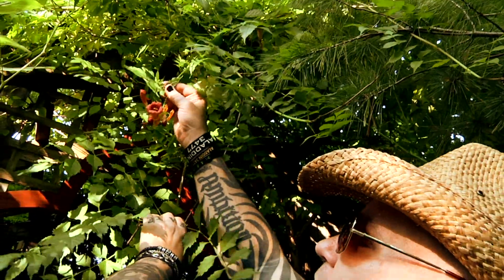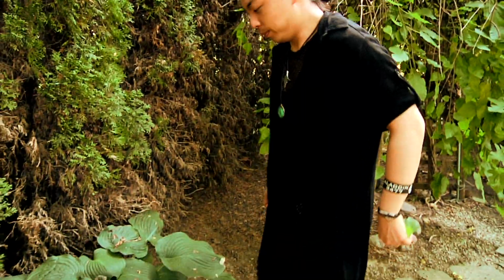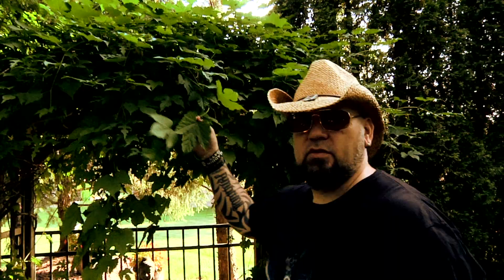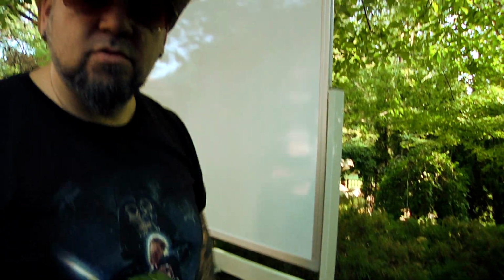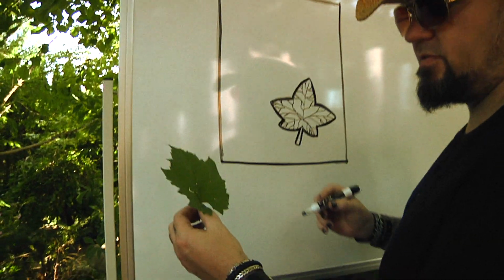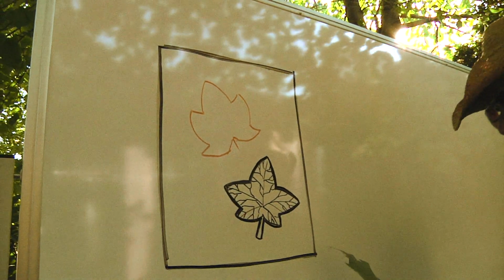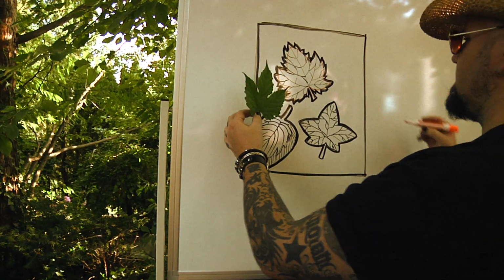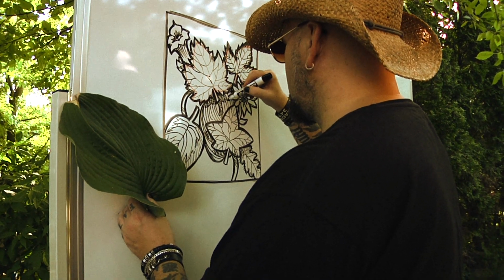Sketchbook Challenge 14: PLANTS!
Follow Matt and James' adventures as they seek out some of the most interesting plants to make an overlapped montage of leafy wonder! Today's hashtag is

If you like this video, give it a “Like”!

Drop a line in the Comments to say what you liked, didn’t like, or what you’d like to see in future videos.  Or just say hi!  Don’t be shy!

Any Sharing you do with any of these videos is always super appreciated!  THANK YOU!

The killer music in the intro was creating using the Celldweller: Sonix Producer Pack.